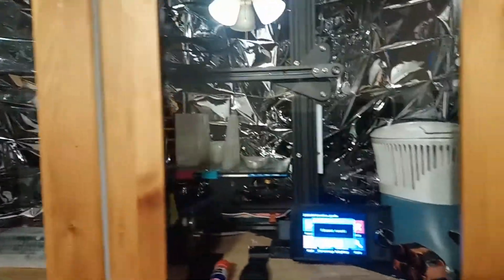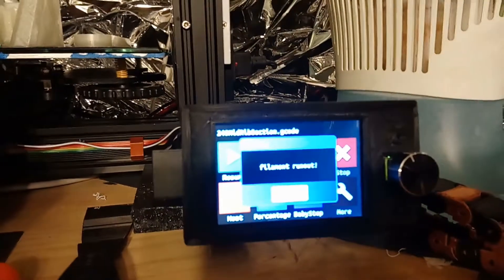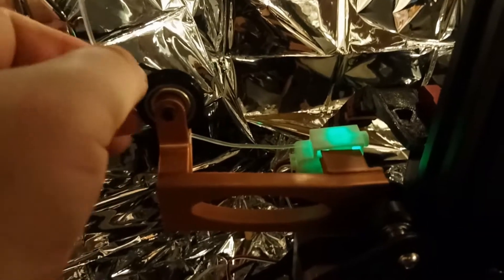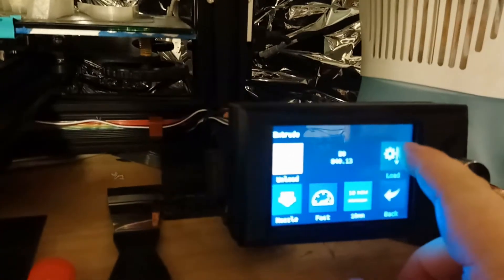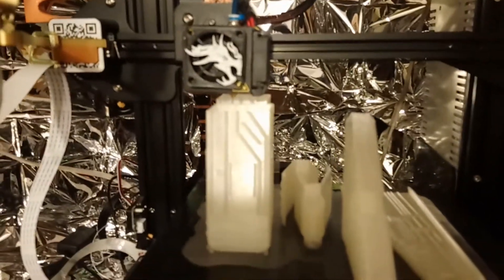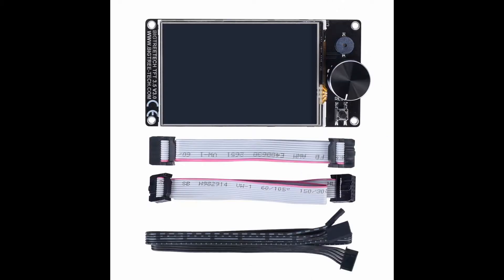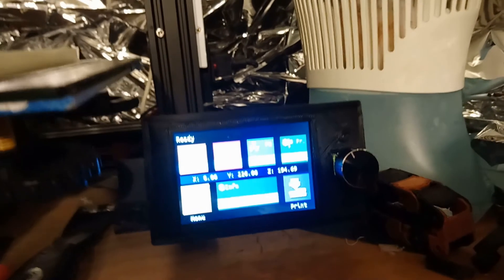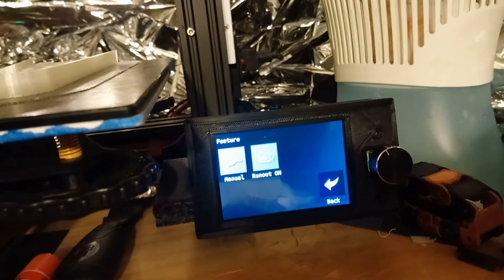Runout sensor on BTT TFT35 v3.0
NOTE! When I said I switched the red and white wires I mean I switched the red an white ones on only one connection. NOT BOTH ENDS. I can't figure out how to add a notation in the new youtube editor